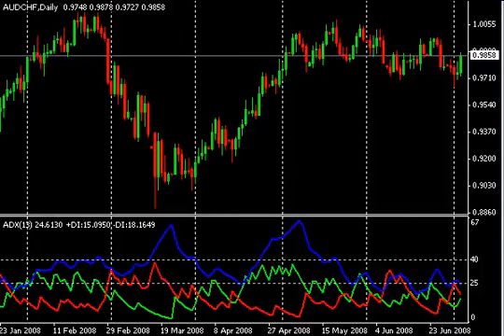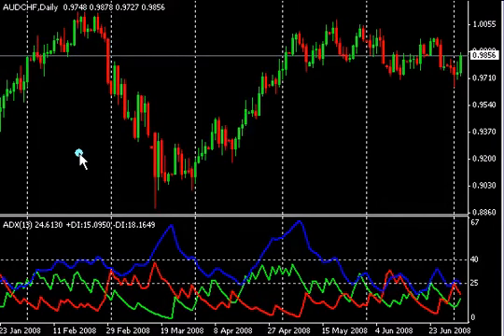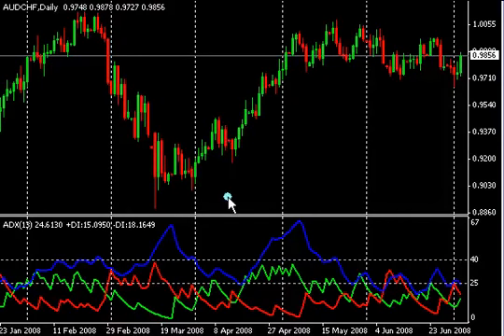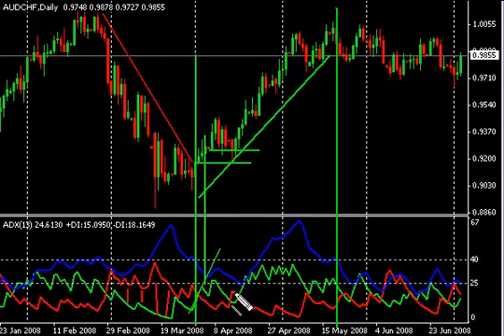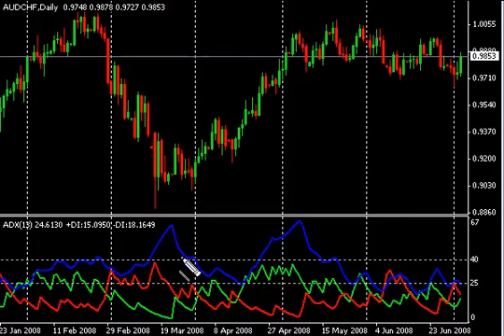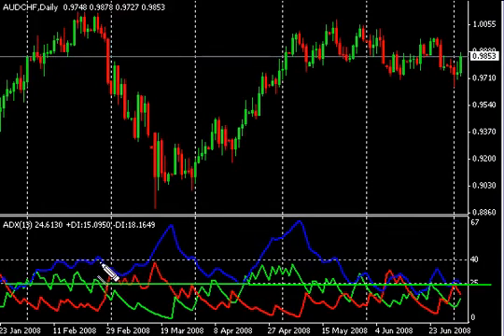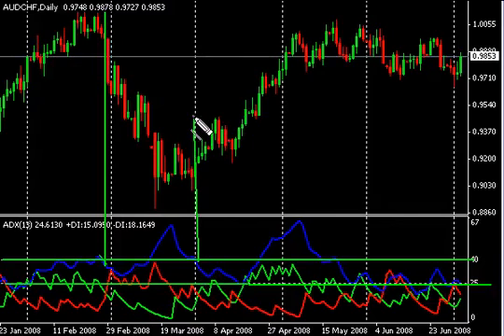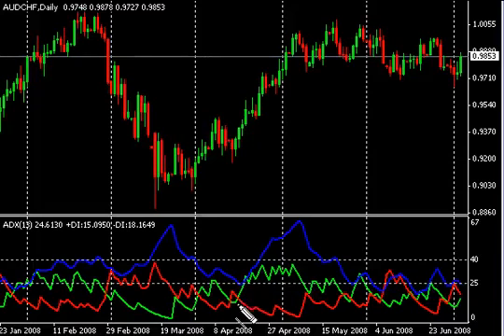Metrader Spread Oranları